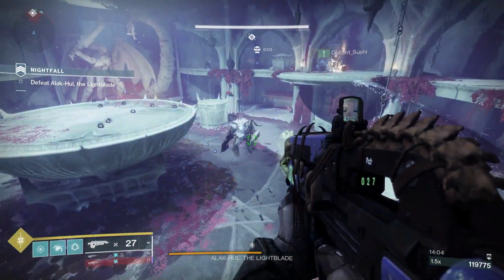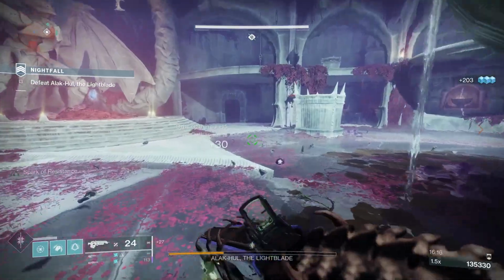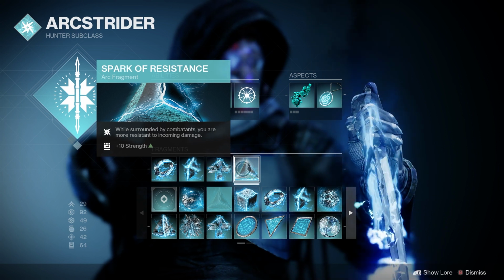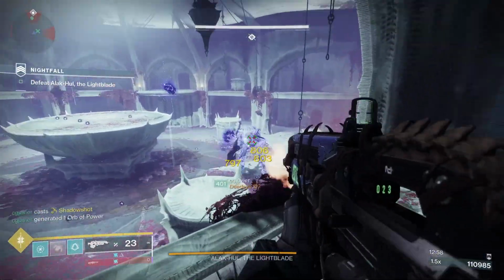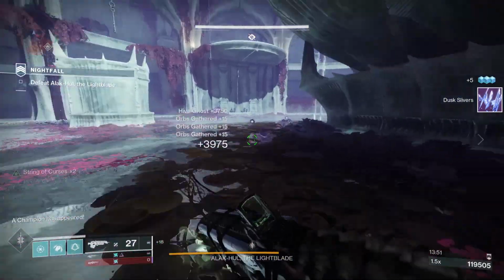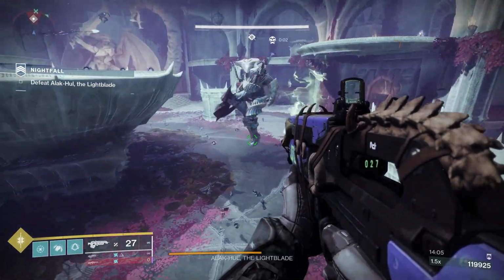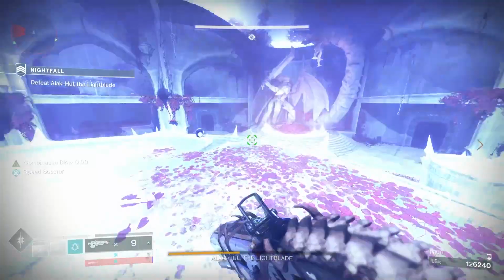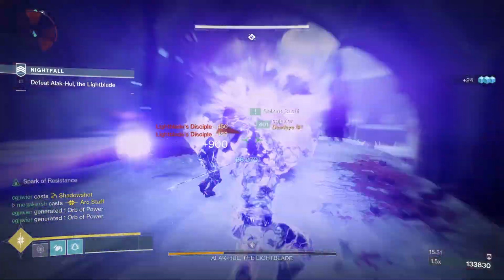Hunter Arc 3.0 Build with Blight Ranger in Destiny 2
Hunters have a great selection of exotics when it comes to Arc 3.0 builds, and Blight Ranger is something that most Hunters are sleeping on. This allows you to support your fire team by reflecting attacks and generating orbs of power for your fellow Guardians, making this a very useful build for supporting your team, but also going on the offence too. Today I am going to look into the Arc 3.0 setup, show off the benefits of Blight Ranger plus look at the supporting weapons and mods for this build.

PODCAST

COMMUNITY